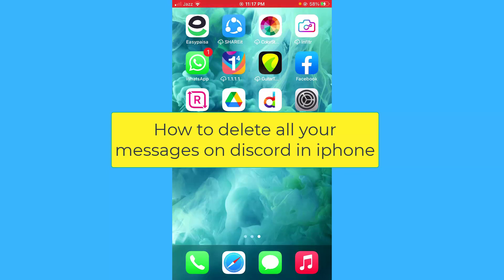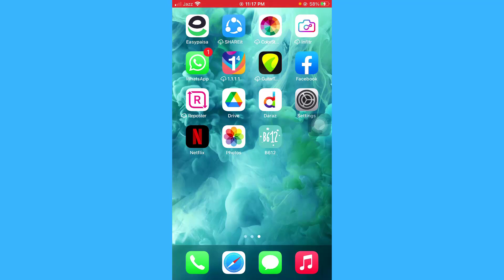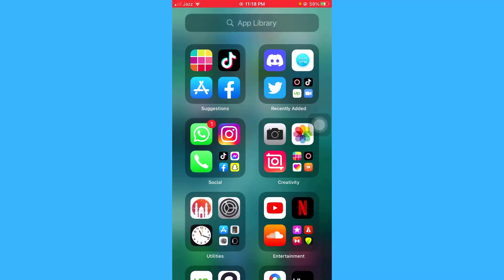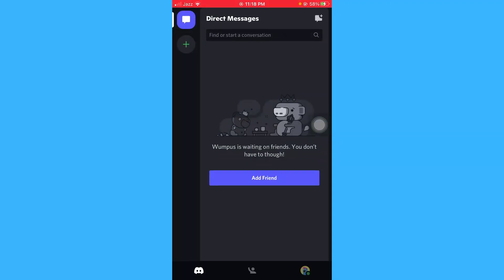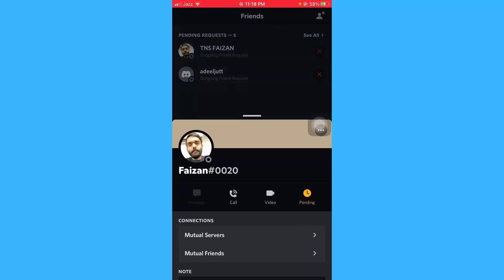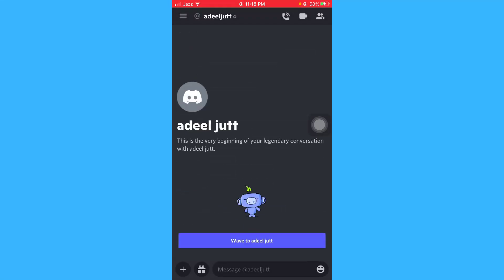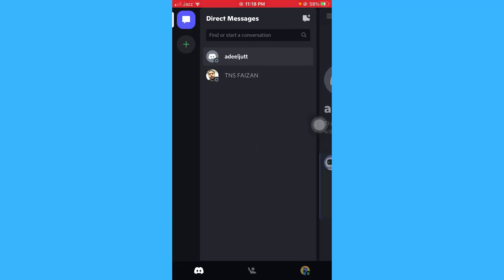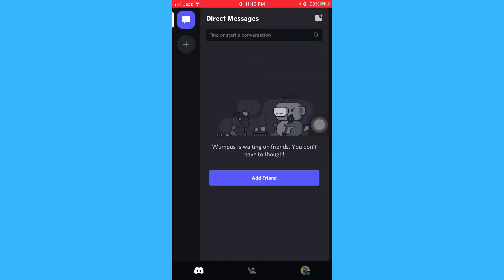How To Delete All Messages On Discord On iPhone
Learn How To Delete All Messages On Discord On iPhone

In this video I will show you how to delete all messages on Discord. This will be a short guide that shows you exactly how to delete Discord messages.